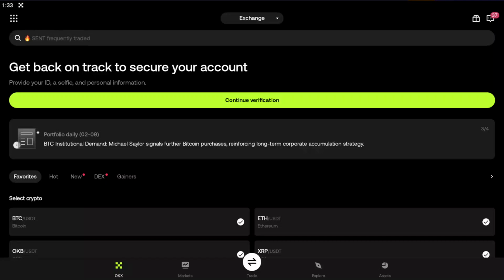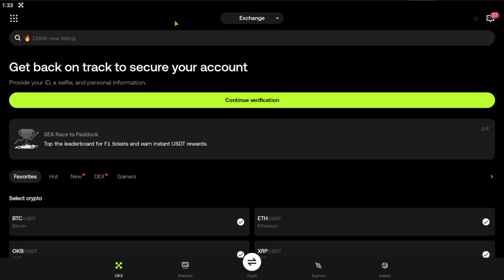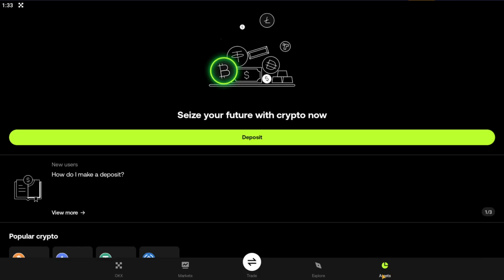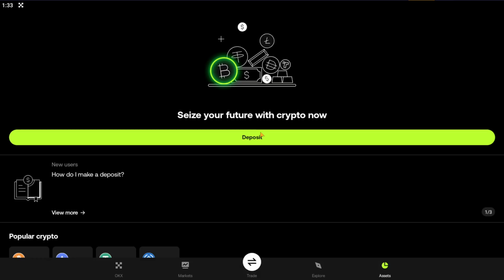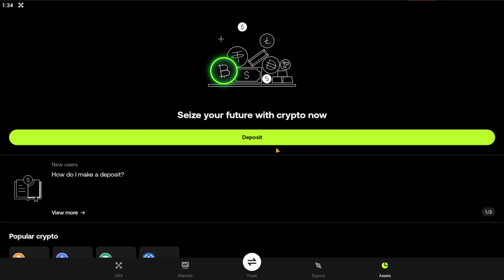How to deposit in OKX using GCash [FULL GUIDE]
In todays video we cover How to deposit in OKX using GCash